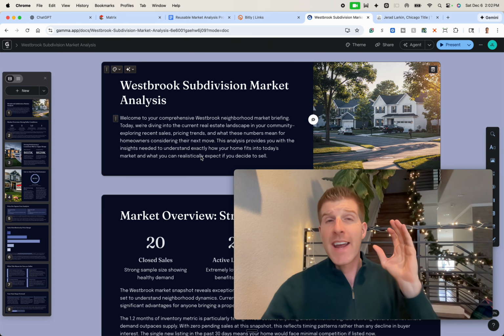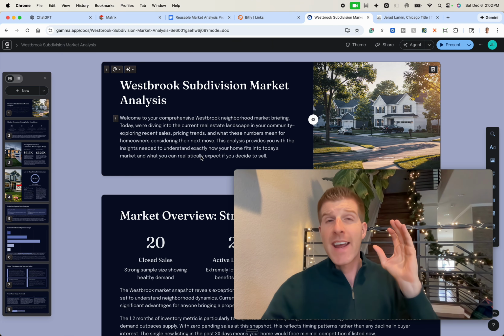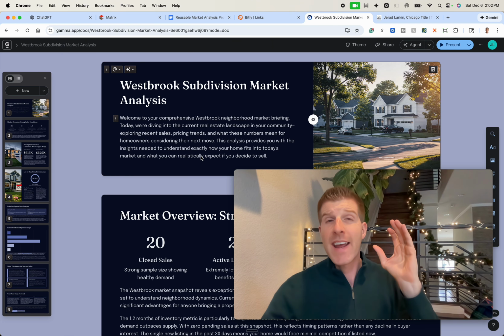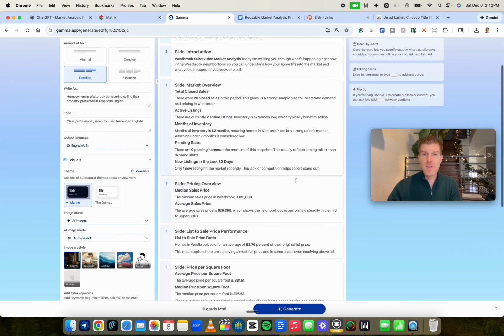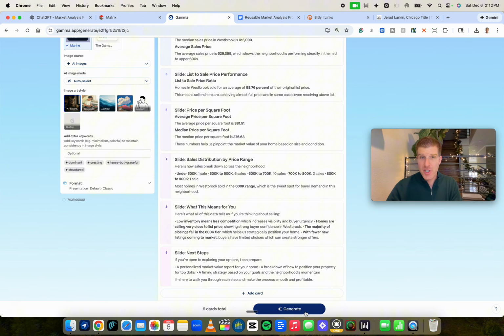How to Analyze Any Neighborhood Fast Using MLS Data and AI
In this video I walk through my full system for analyzing any neighborhood subdivision or farm area using MLS data and AI.

You’ll see how I export the right data format upload it to ChatGPT and instantly get a clean market analysis. Then I show how to turn that output into a polished presentation or PDF using Gamma so you can share it with sellers buyers or use it in your next listing appointment.

Perfect for real estate agents investors wholesalers and anyone who wants accurate market insights without spending hours crunching spreadsheets.

Visit MileHighTitleGuy.com for tools resources and event invites.